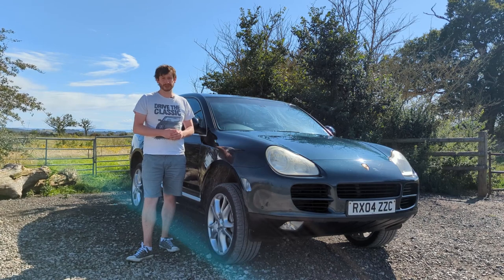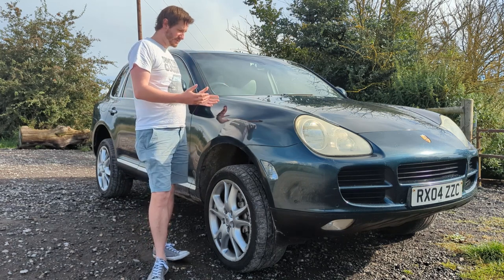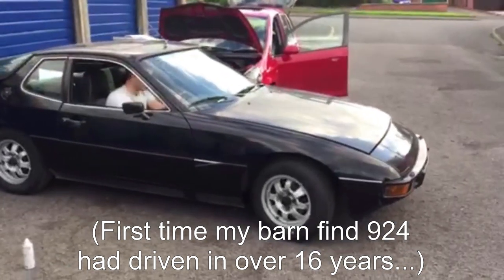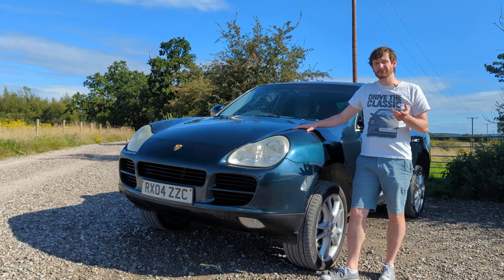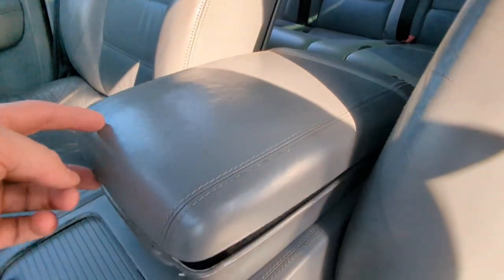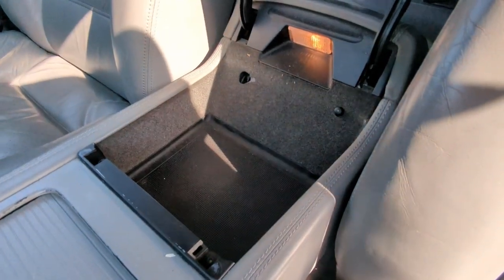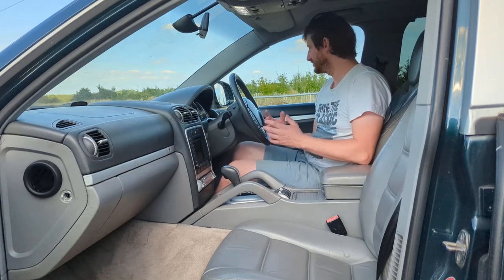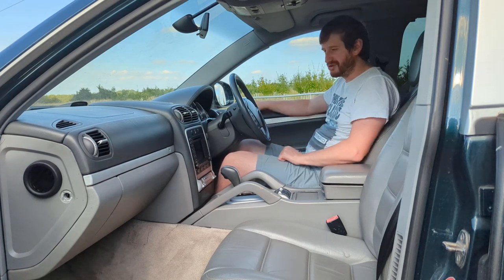Sports car + Off Roader Equals? - Porsche's Engineering Marvel - REVIEW / PORSCHE CAYENNE S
I apologise for the quiet audio, the upload to Youtube seems to affect the Audio levels. Additionally, this is rather long, but there was so much I wanted to say!

Chapters:
0:00 - Intro
0:21 - History
2:58 - Engines
5:13 - Interior
15:40 - Boot
17:40 - Tech Walkaround
20:15 - Park Brake
21:00 - On the Road
27:55 - Styling
32:27 - Verdict